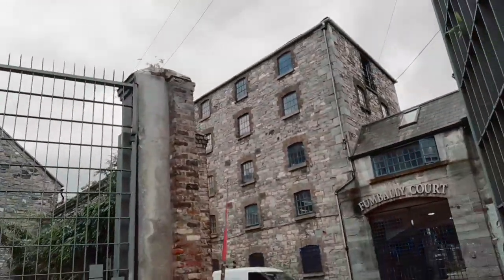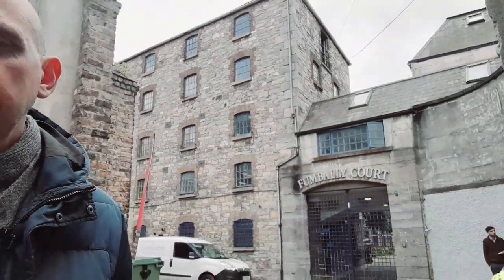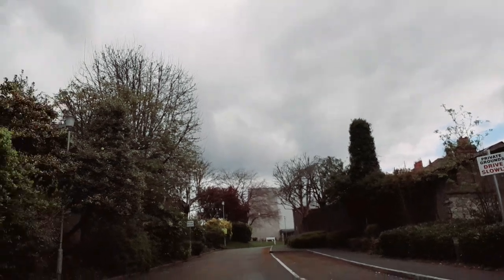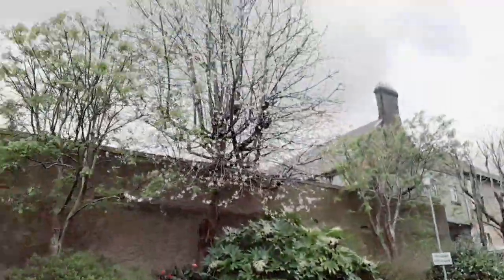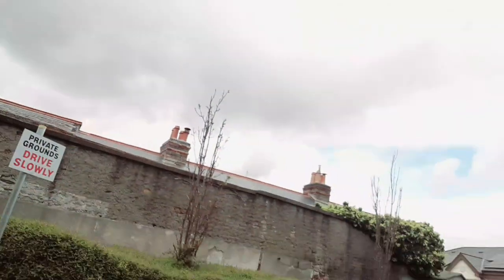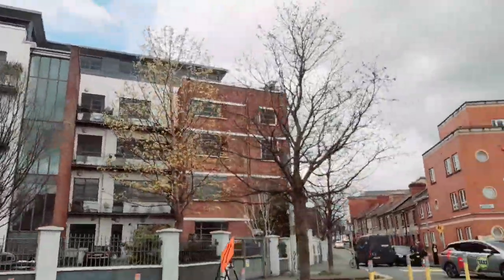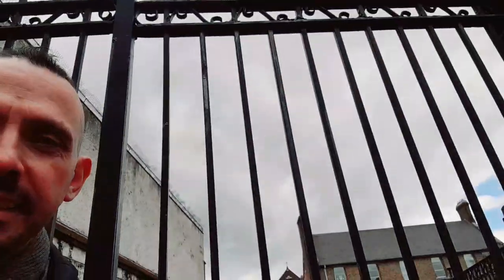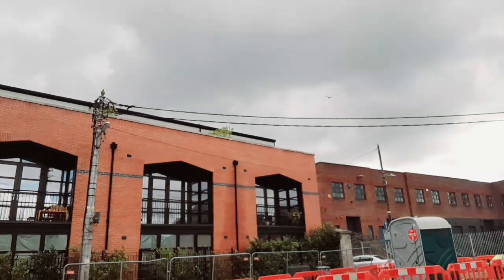Join me on a short walk around Blackpitts with some local history and sights, hope you enjoy it